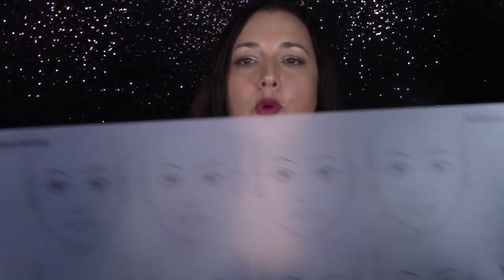Haul Video + Where I shop for Supplies ~ Arielpaints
Random haul video from all the stores I get face painting supplies.

Black sponges
Yellow sponges
Round large baubers
Small daubers

Caution sign

Lipstick applicator

Face Halo 💕

Equipment used to film this video below👇
Filler lights